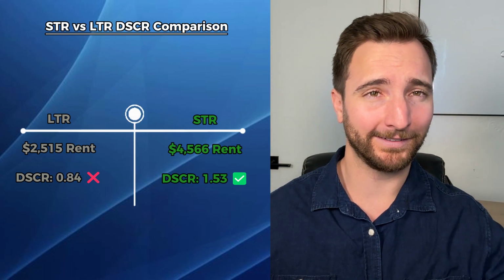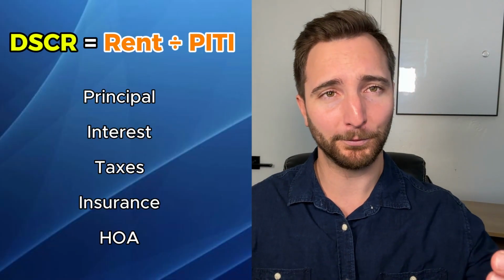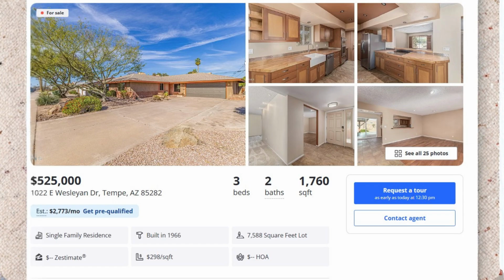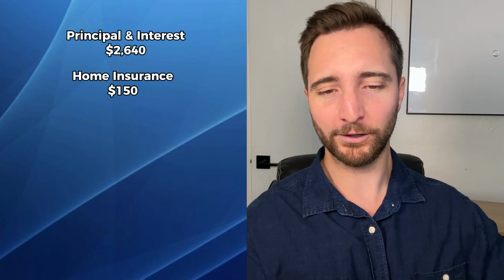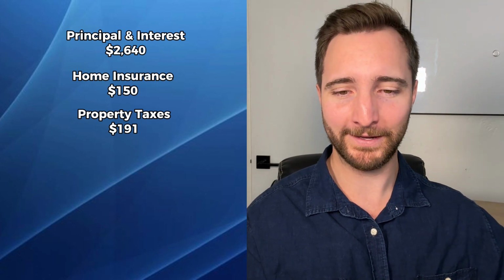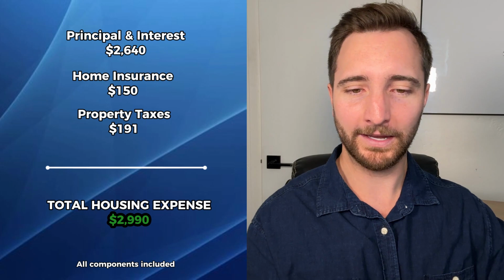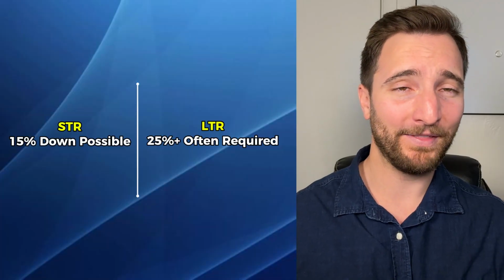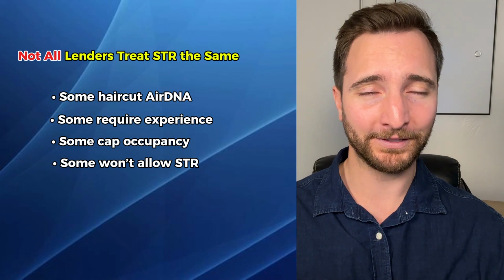STR vs LTR DSCR: Same Property, One Gets Denied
In this video, I break down a real DSCR example comparing short-term rental income vs. long-term rental income — and how the method used to calculate rent completely changes the approval outcome.

We’re analyzing:
$522,000 purchase price
20% down
6.5% rate
Total PITI: $2,990

Long-term rent (House Canary): $2,515 → 0.84 DSCR (likely denial)
Short-term rent (AirDNA): $54,800/year → $4,566/month → 1.53 DSCR (strong approval)

Nothing changed except the rent calculation method.
That’s the power of understanding DSCR strategy.

Chapters

0:00 Short-term vs. Long-term Rental Income: Loan Approval Example
0:11 Lender's Concern: DSCR Ratio Goal
0:35 Example Property and Loan Assumptions
0:50 Calculating the PITI Payment
1:14 Comparing Long-term vs. Short-term Rents
1:18 Long-term Rental Income Analysis (Denial)
1:52 Short-term Rental Income Analysis (Approval)
2:49 Drastic Difference in DSCR Ratios
3:05 Impact on Down Payment / Leverage
3:39 Next Steps and Contact Information

How to properly calculate DSCR

Why PITI (including HOA) must be included

Why STR projections can dramatically improve leverage

Why some lenders allow 15% down while others require 20–25%

How rental strategy impacts underwriting approval

Best for Investors Who

Are deciding between Short Term Rental vs Long Term Rental

Are getting close to 1.0 DSCR and need strategy

Want to maximize leverage safely

Austin Clarence
DSCR & Investor Loan Specialist
NMLS 1509690

If you have a property in mind, send me the address and I’ll run the numbers with you to determine minimum down payment and lender strategy.